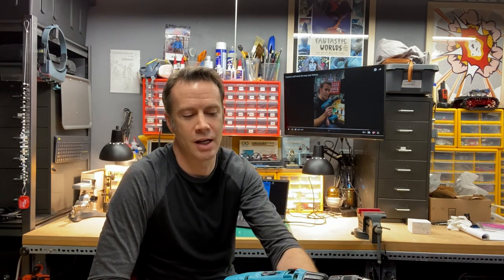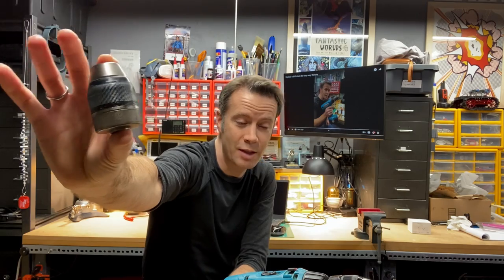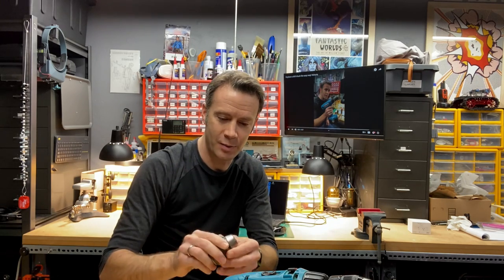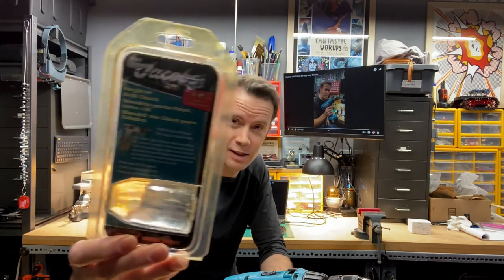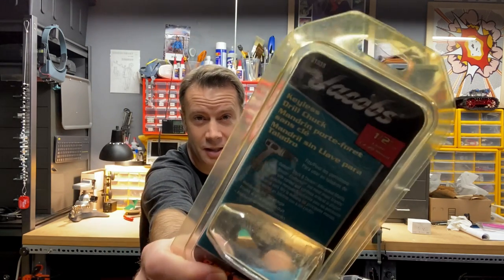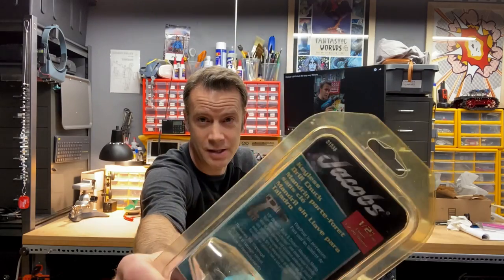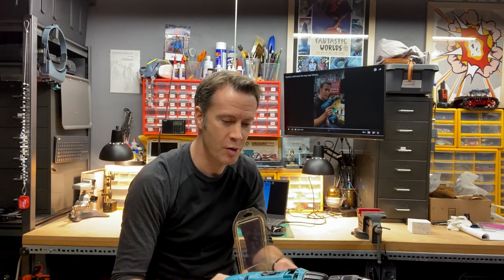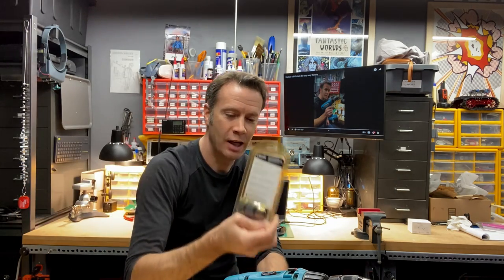What's he building in there? Sunday - 2021.01.31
Daily VLOG by maker and writer J Robert Clark. With SoCal weather report. Today: a lucky find. Sometimes things just work out.